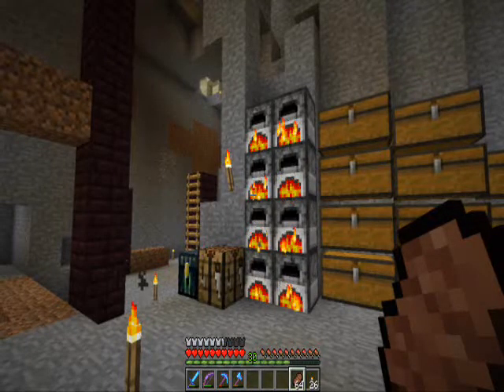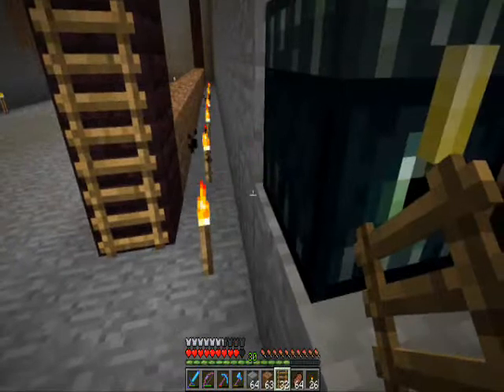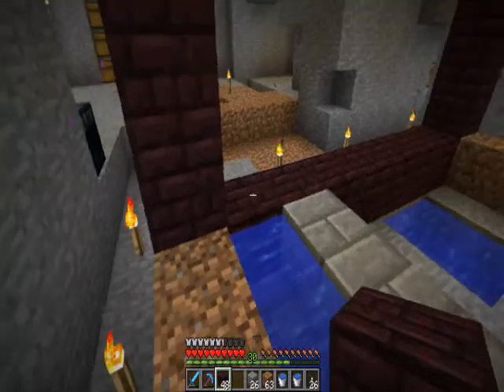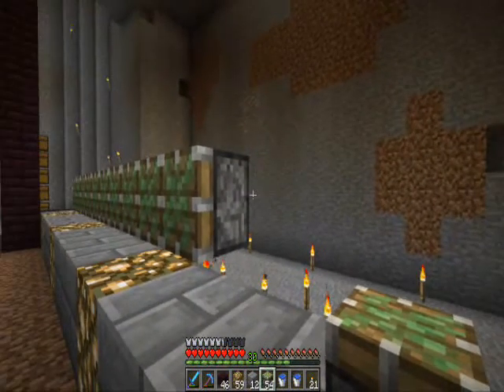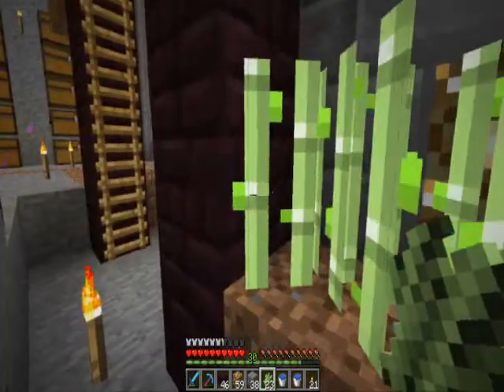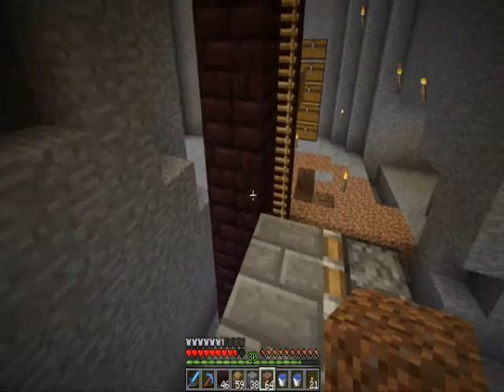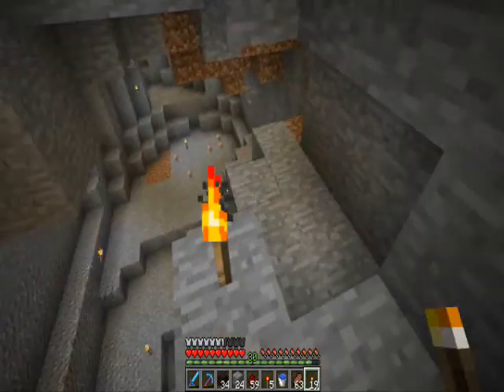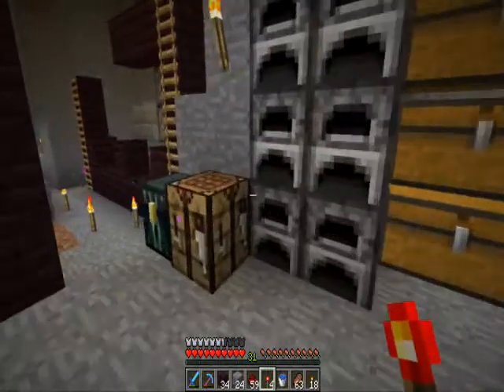Let's Play MineCraft S1E25 - The Sugar Cane Farm